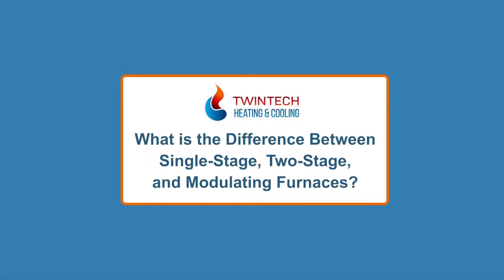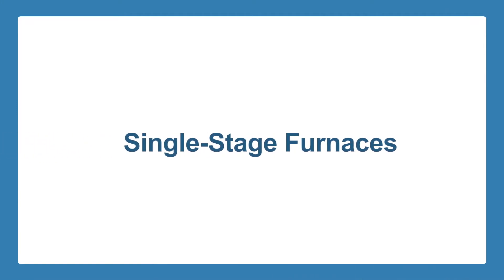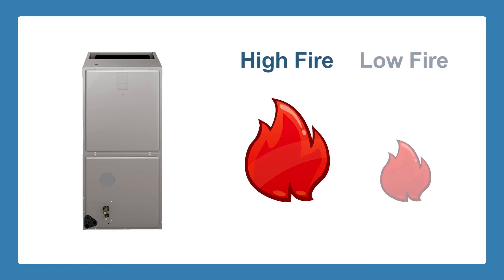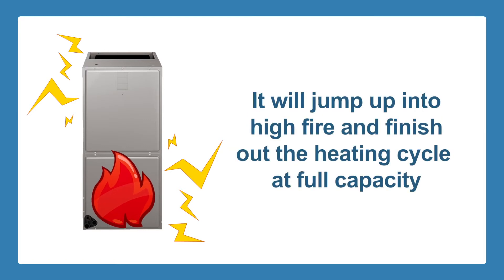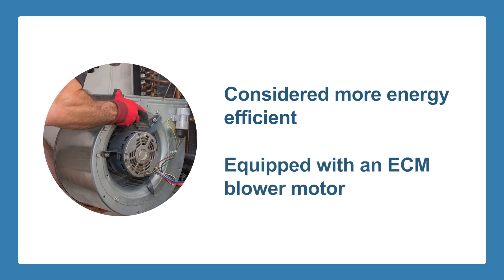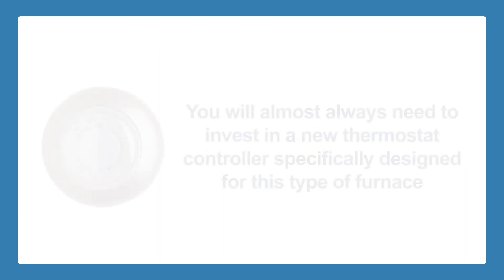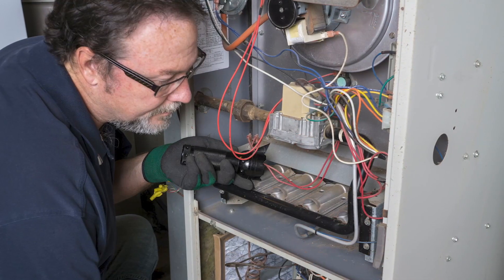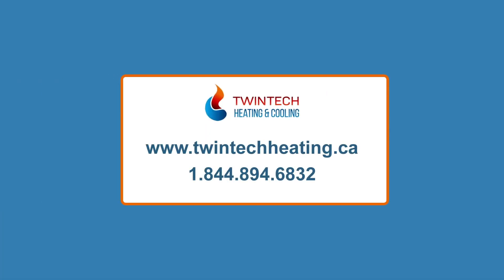What is the Difference Between Single-Stage, Two-Stage, and Modulating Furnaces?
When you are looking around for a new furnace, you will come across three different types: single-stage, two-stage and modulating. You may probably ask, what are the differences between them, and which one is right for your home?

In this article, we will explain the differences between them and help you decide which furnace works best for you and your family.

Single-Stage Furnaces

Single-stage furnaces only have one setting, which is high heat. On a call for heat, they immediately start running at full capacity, no matter what the temperature is outside until the signal coming from the thermostat is turned off. These types of furnaces are best suited for budget-conscious consumers, so in the long run, the upfront cost savings are not realized.

Two-Stage Furnaces

A two-stage gas furnace has two settings, high fire and low fire, and here is how it works. Most of the time, on a typical heating cycle the furnace will start out running on low fire, consuming less gas and electricity, while at the same time providing heat and gaining inefficiency. After approximately 7- 10 minutes of operation, the furnace begins to operate very efficiently because it is fully warmed up. Then, it will jump up into high fire and finish out the heating cycle at full capacity. Control of the high and low burner timing are made by the installers, as part of a new furnace installation.

You could also control the 2 stage burner by using a 2 stage thermostat, the effect of either is similar. Two-stage furnaces are considered more energy-efficient than single-stage because they are not always running at a full heating capacity of the appliance and are often equipped with an ECM blower motor which will also save on your electricity costs.

Modulating Furnaces

Modulating gas furnaces are at the top end of the gas furnace spectrum and are considered to be the most energy-efficient of the three. But, at an added price over two-stage or single-stage furnaces. Heating from a modulating furnace ramps up in increments to maintain a consistent temperature and the ductwork is always warmed up so there is a little efficiency lost during the warming up process.

When buying a modulating furnace you will almost always need to invest in a new thermostat controller specifically designed for this type of furnace in order to get the most out of it. Always ask your salesman about this option, as it is often not mentioned (due to the added cost of the new thermostat). If you are planning to stay in your home for the long-term, a modulating gas furnace may be the right fit for you.

When you want to buy a new furnace, you should always consult your local HVAC experts before making a decision. A trained HVAC technician can come to your home, go over your situation with you and help you decide which furnace best suits your home.

When you are ready for a new furnace, contact the Twintech experts! Our technicians are experienced and knowledgeable in all types of furnaces and HVAC systems.